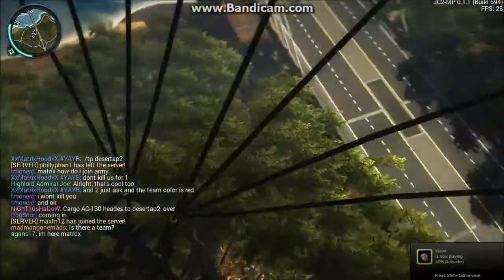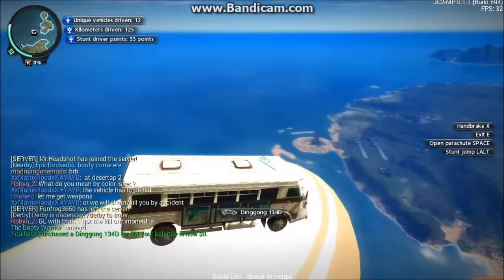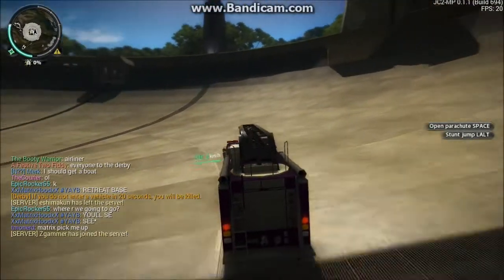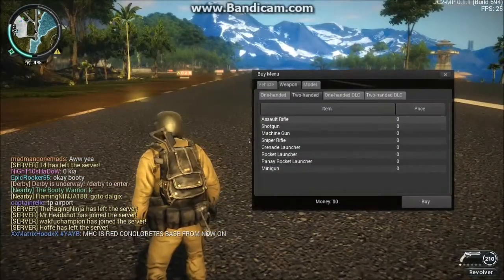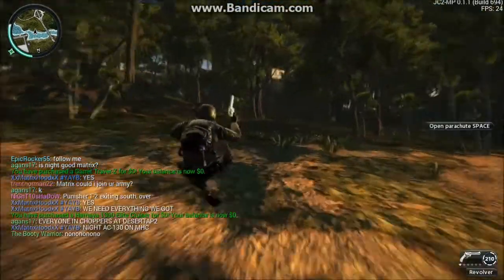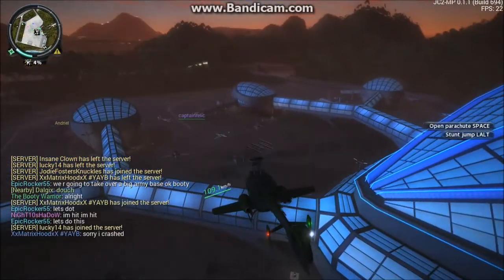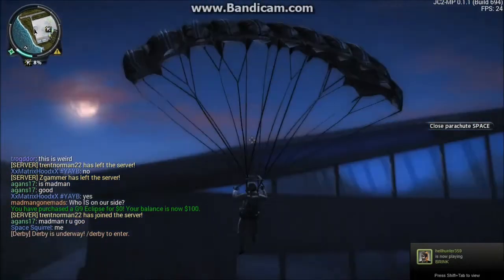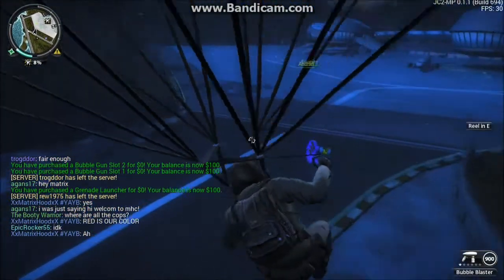Two Fiddy Plays Just Cause 2 MP - Holiday Hammering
Welcome to Two Fiddy Gaming
I guess it is too tricky for an intermission... Holiday Style!